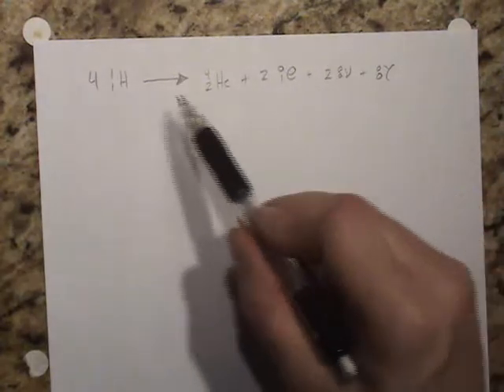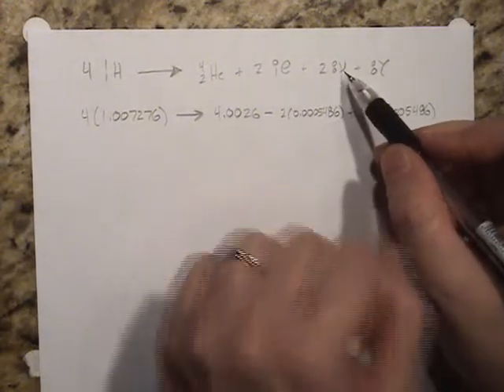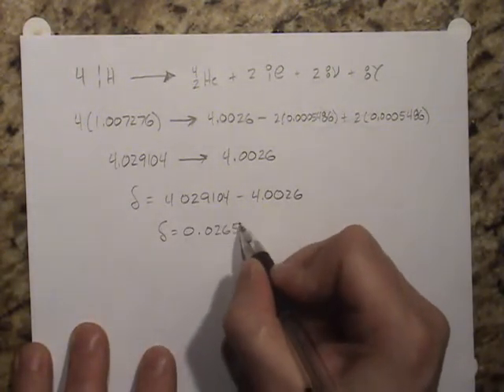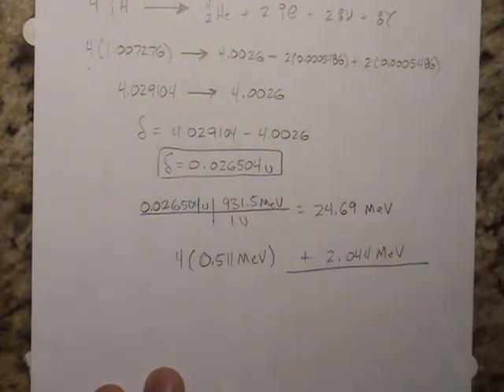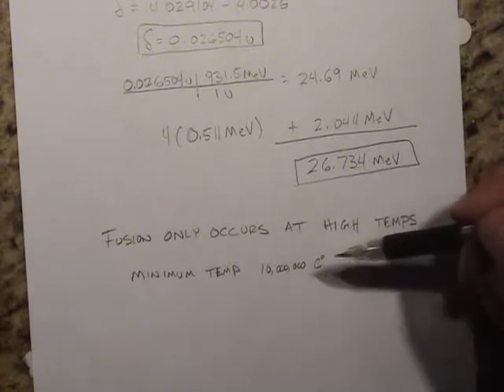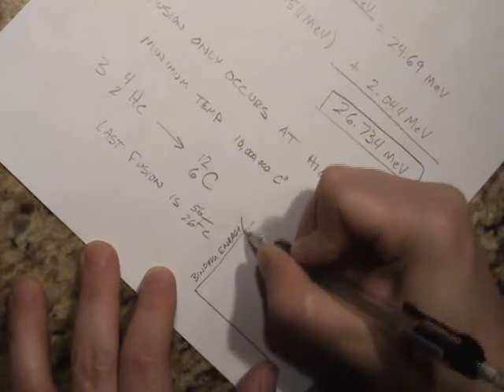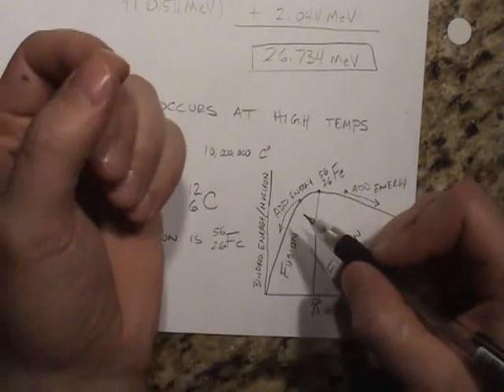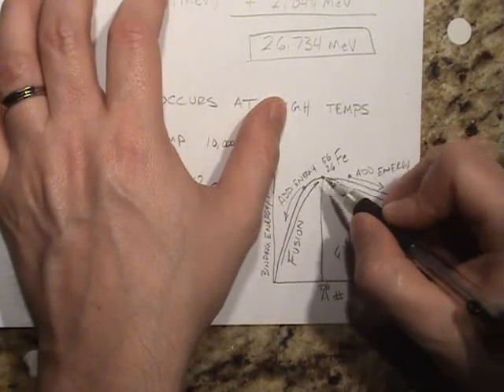Nuclear Reactions Part J - Fusion in Stars